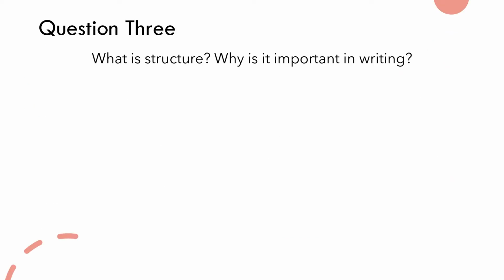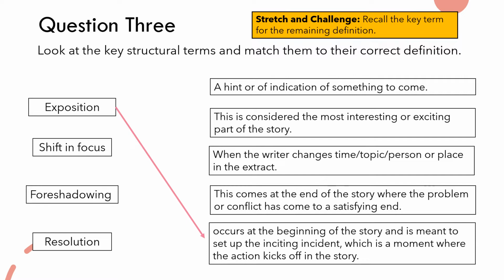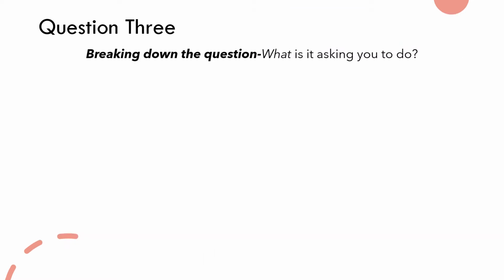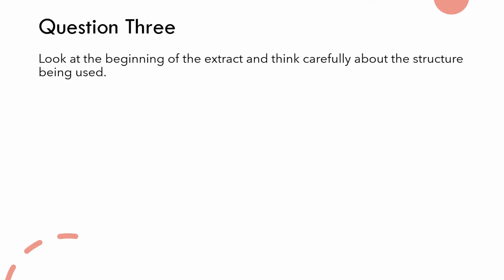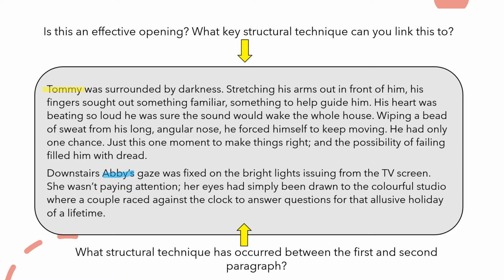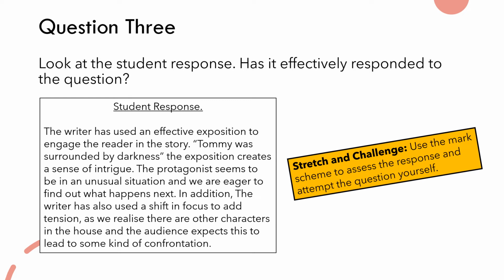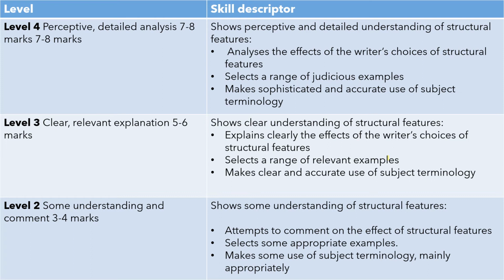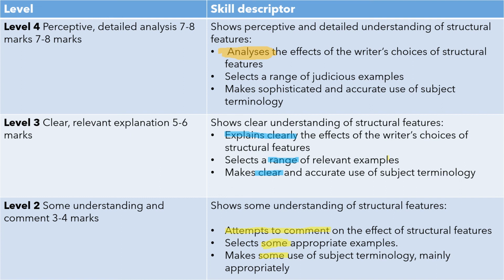English Language Paper One: Structure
A video looking at how to answer question three of paper one: Explorations in Creative Reading and Writing. The video uses a key extract (link below) to help learners understand key techniques and how to apply them to an exam-style question.